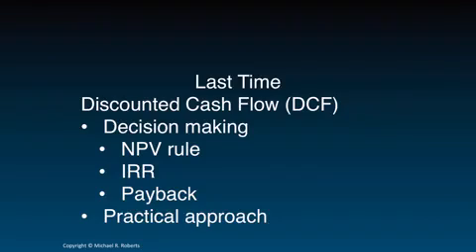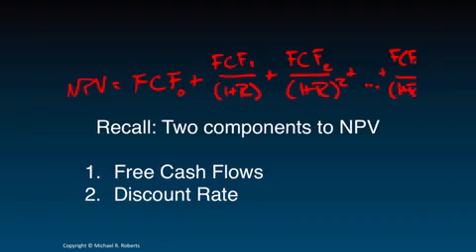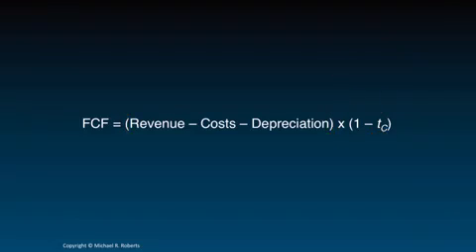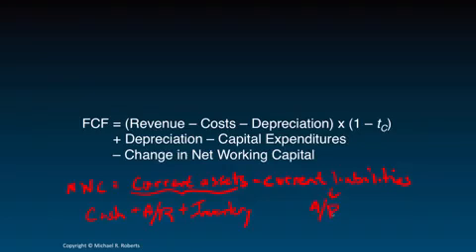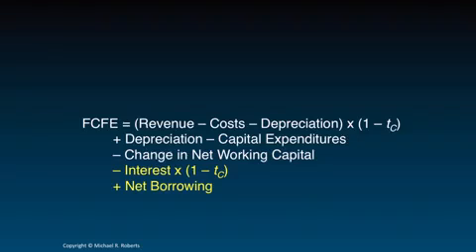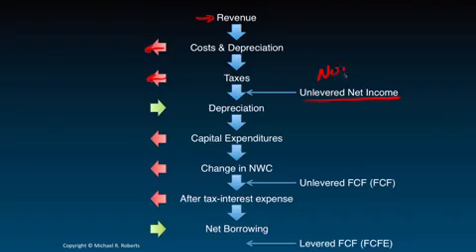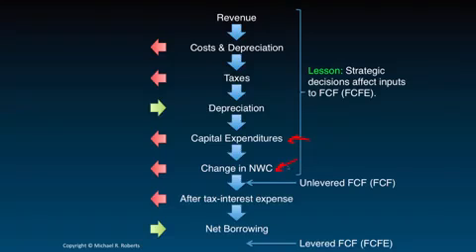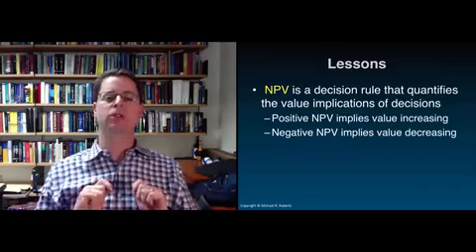discounted cash flow analysis 3.1 free cash flow